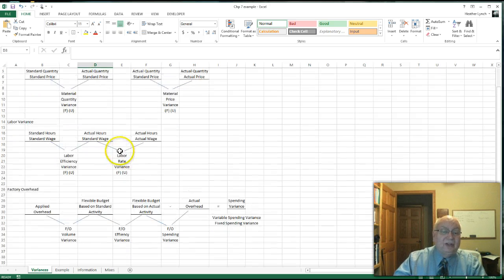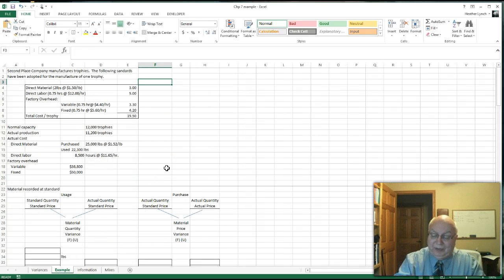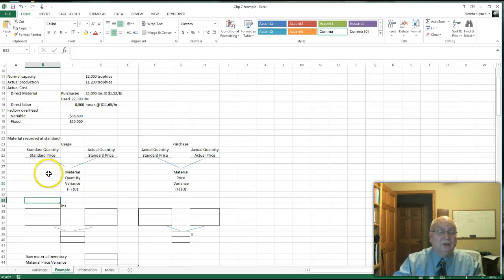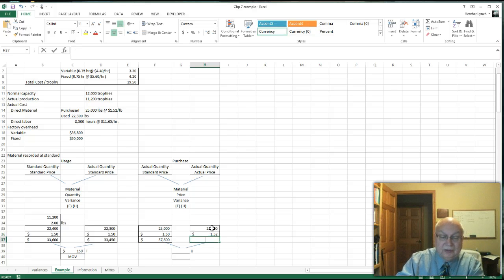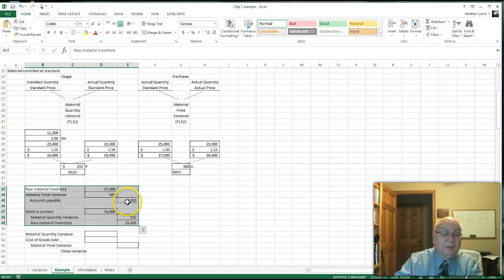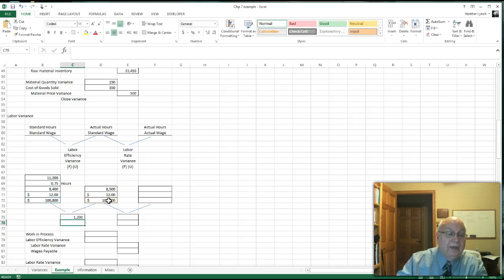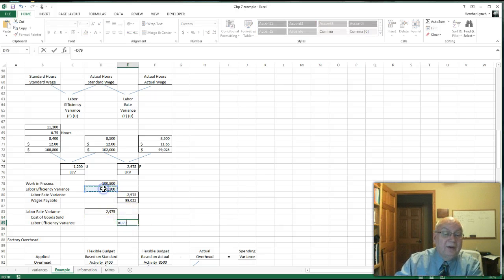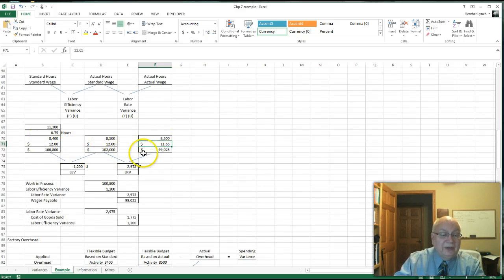Material and Labor Variances